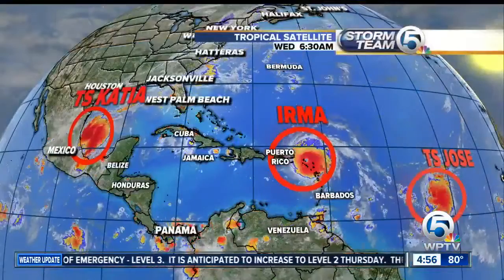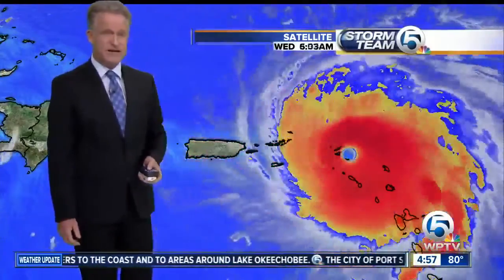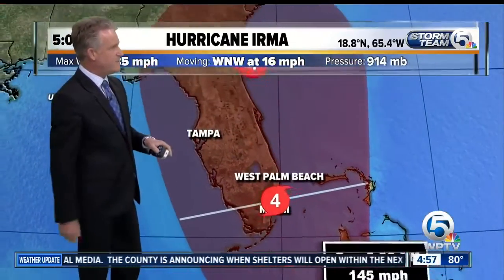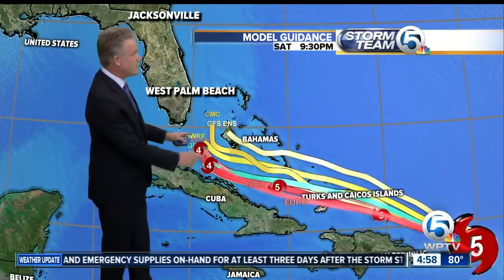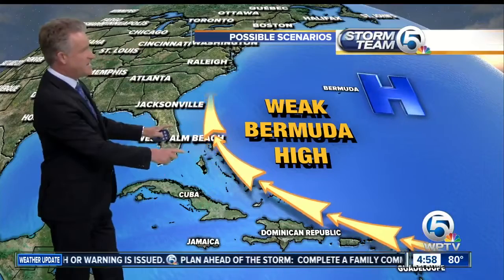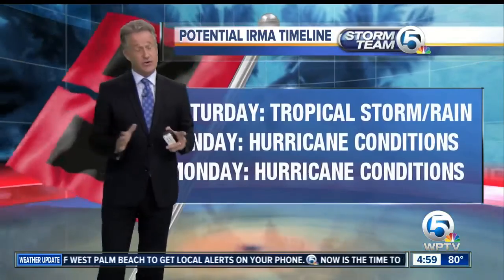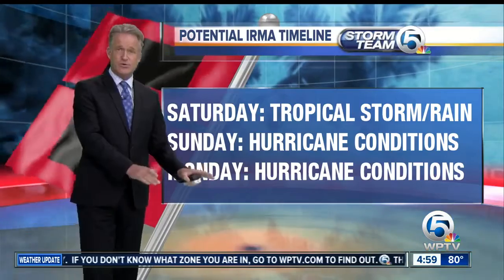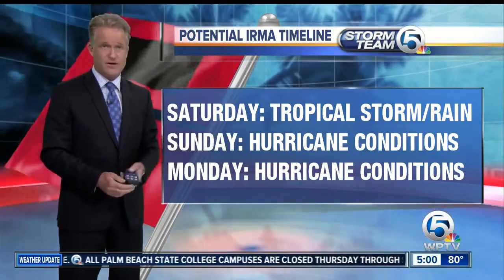HURRICANE IRMA UPDATE